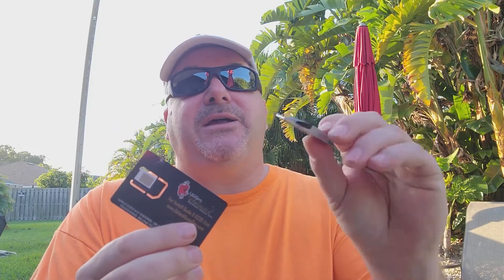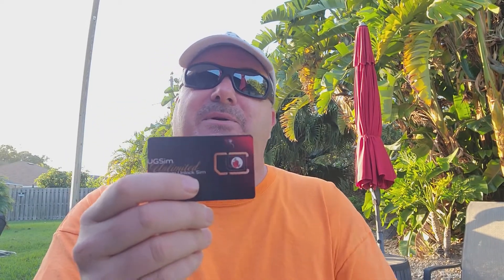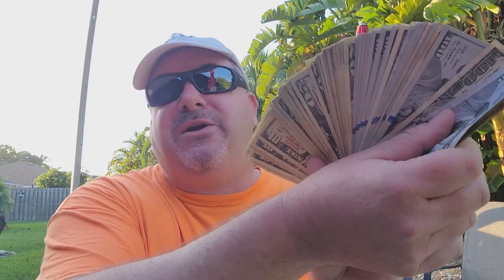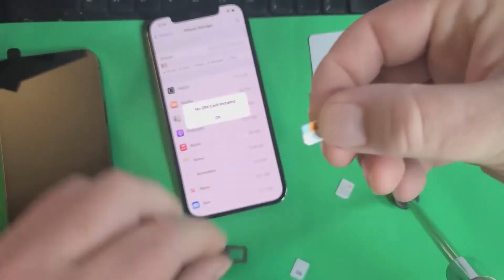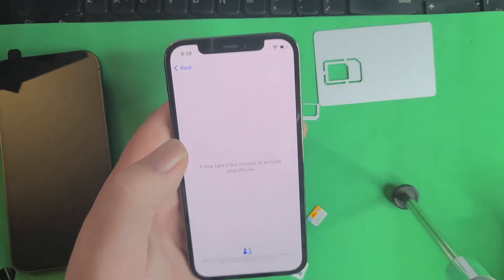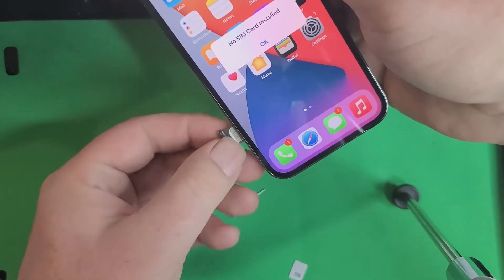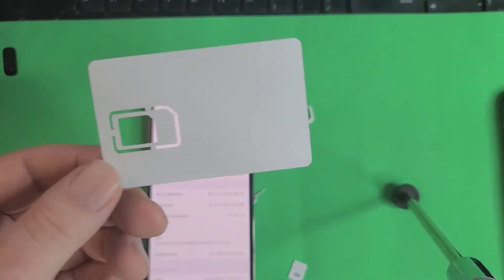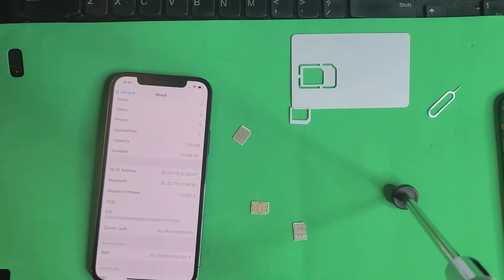$4,445 CASH in 20 days doing iPhone Carrier Unlockss